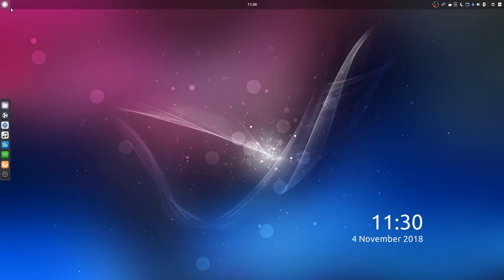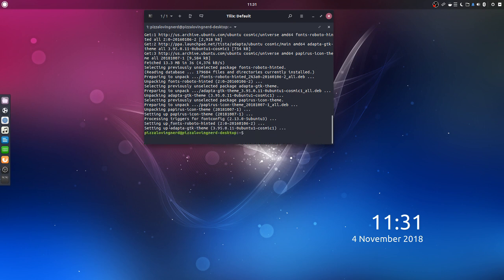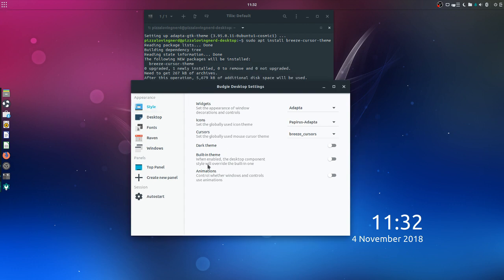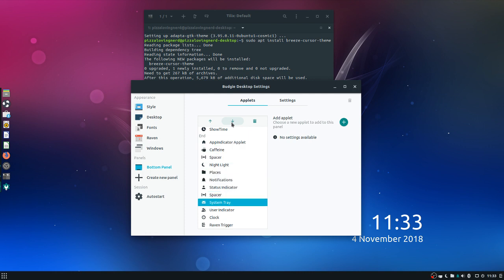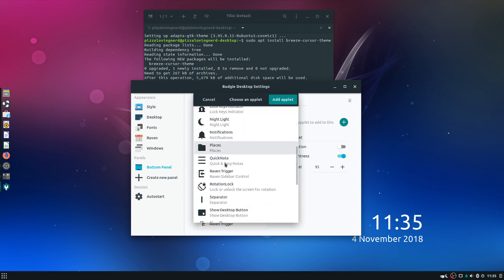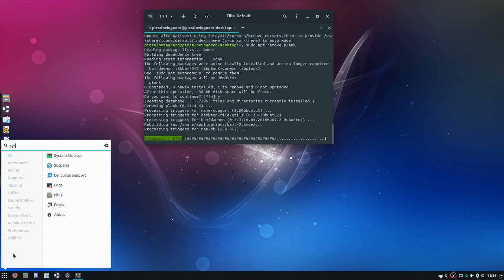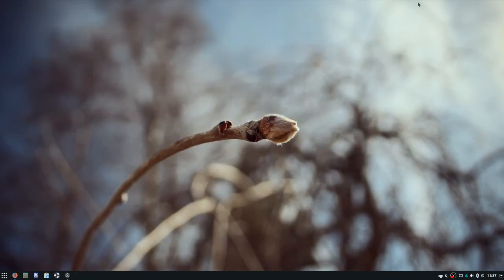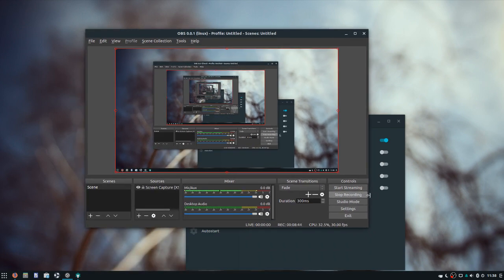How to make Ubuntu Budgie look like Solus